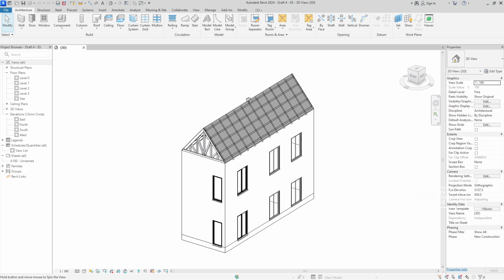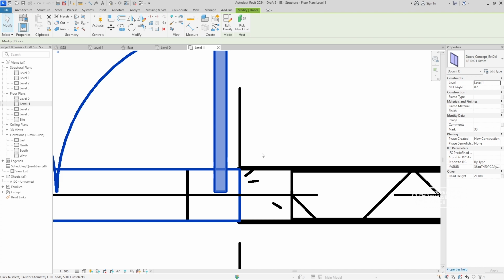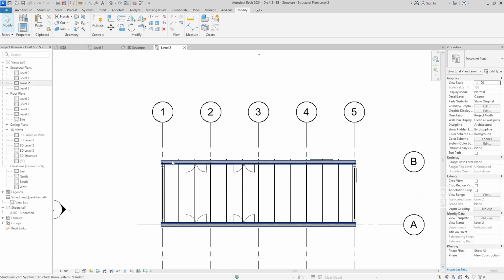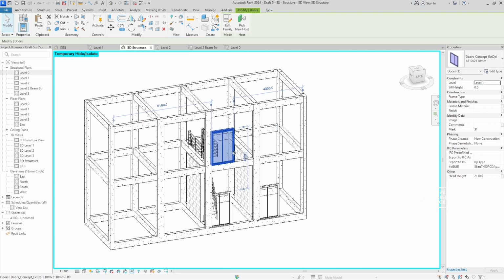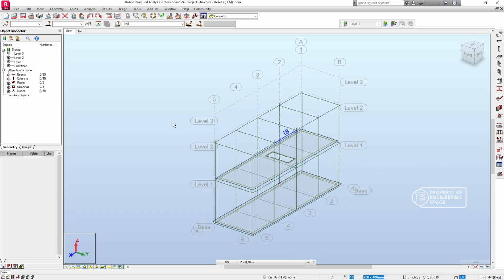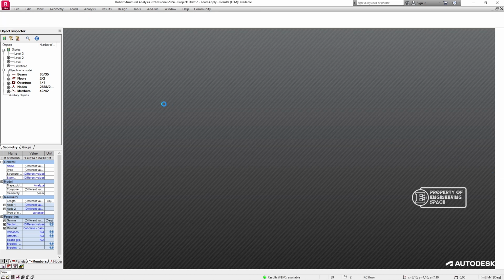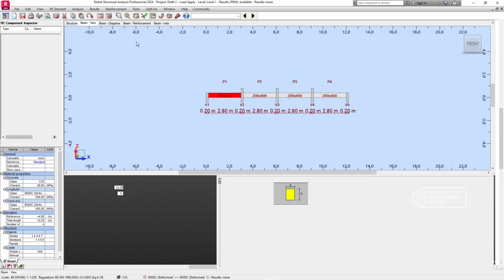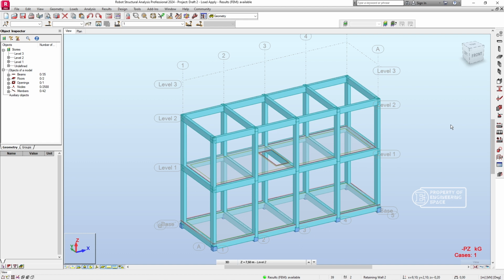Structure Design of 2 storey building with large function room (Requestor x Engineering Space)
In this session, our Technical Crew focuses on design process of modern-living house design using Autodesk Revit. Our crew shares all-in-one process that will help all users of Autodesk Architecture-Engineering-Construction (AEC), whether you are working in design and deliver architecture, structure or scheduler.

SUPPORT

If you like the video, lets take a cup of coffee